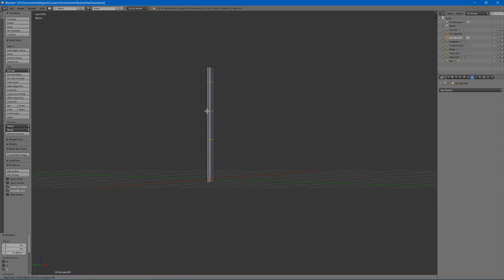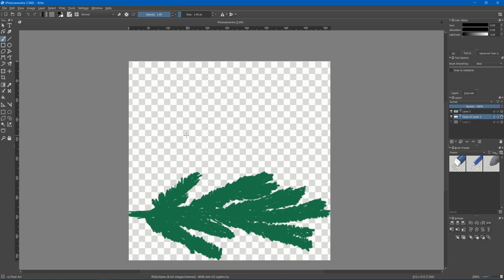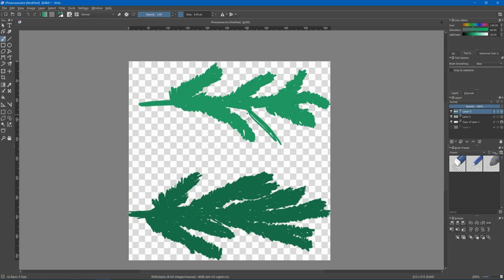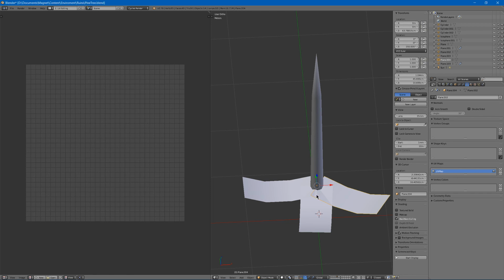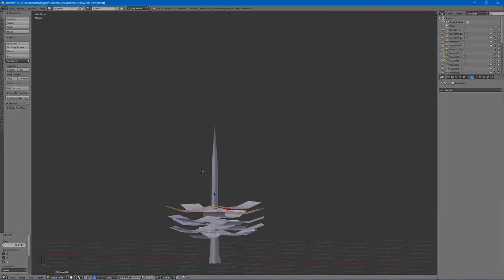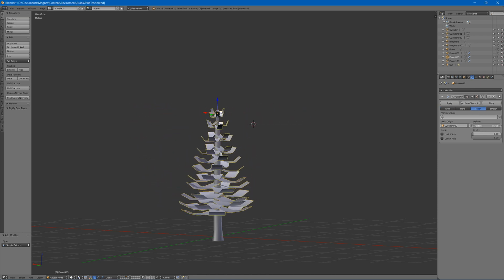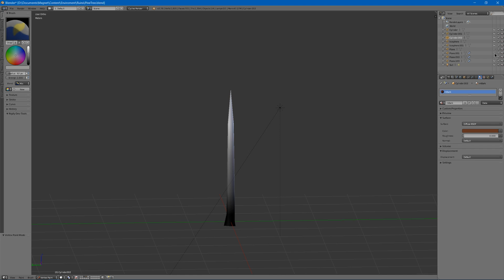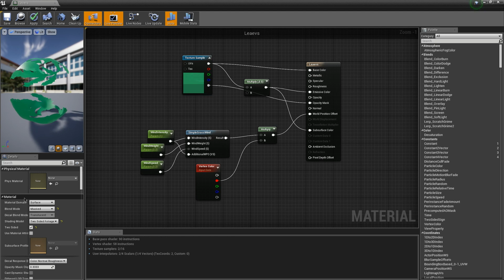BLENDER PINE TREE TUTORIAL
Blender pine tree tutorial showing how to make pine trees or other cone/Christmas shaped trees in blender for use in video games

PC Specs:
AMD Ryzen 1700
MSI GTX 1060 Gaming X
16GB Hyper X Fury DDR4
MSI B350 Tomahawk
EVGA 500B
1TB WD Blue